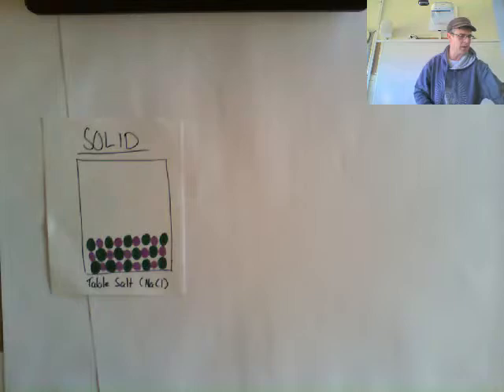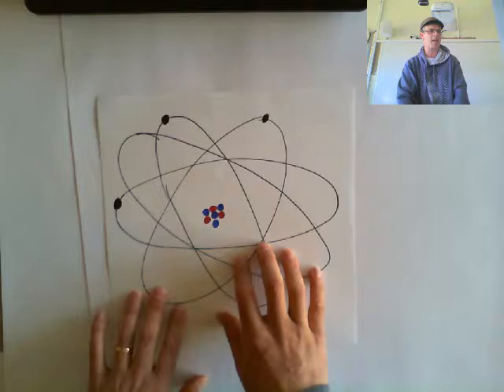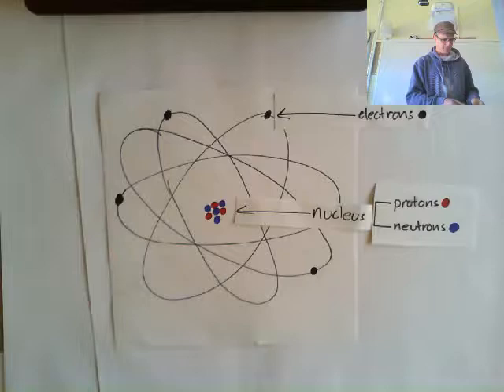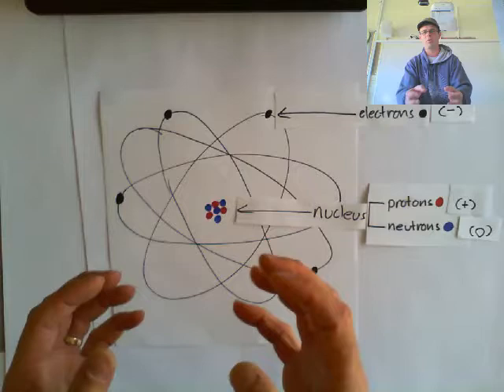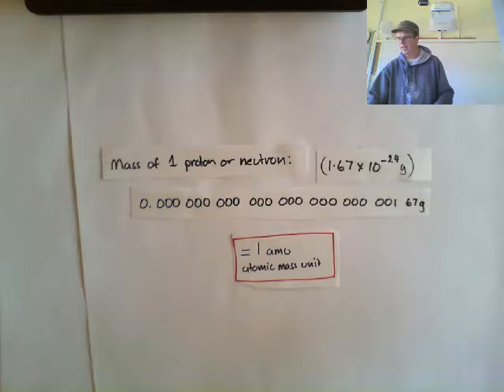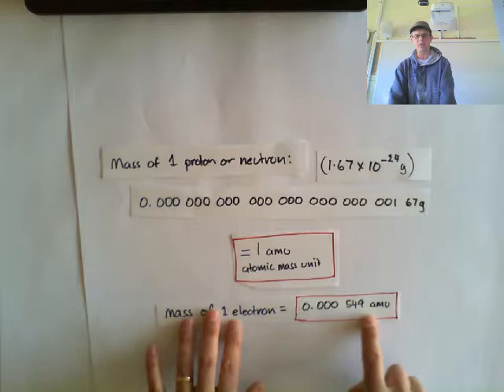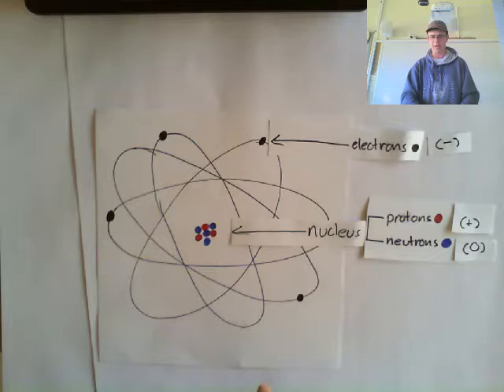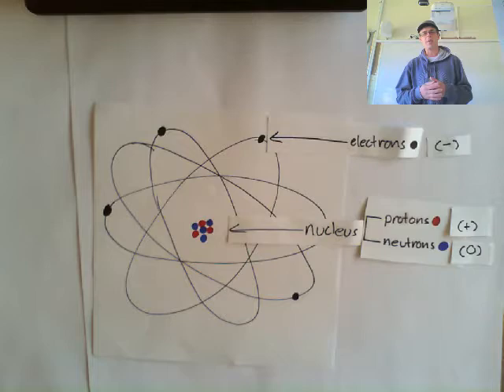A Look Inside the ATOM